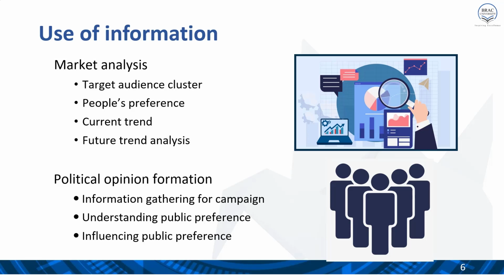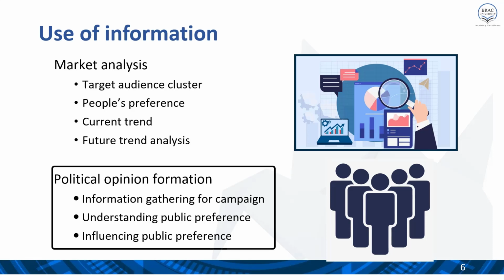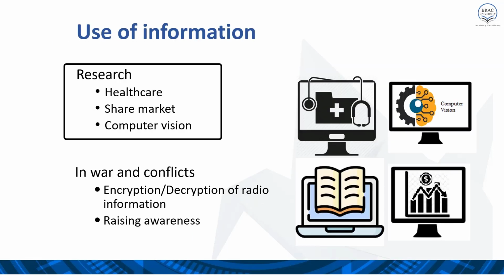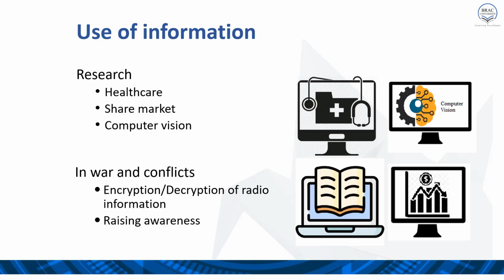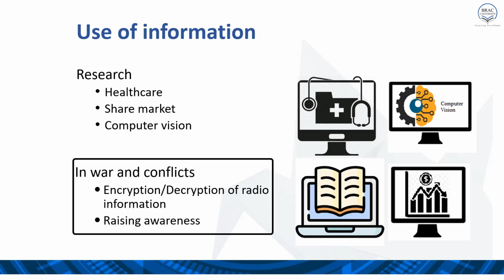Propagation of Information and Misinformation part 2